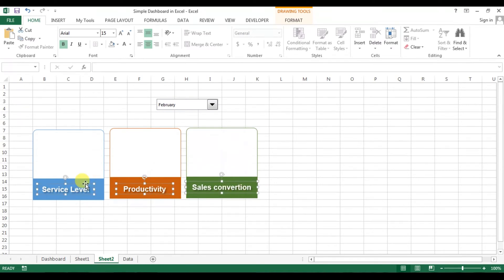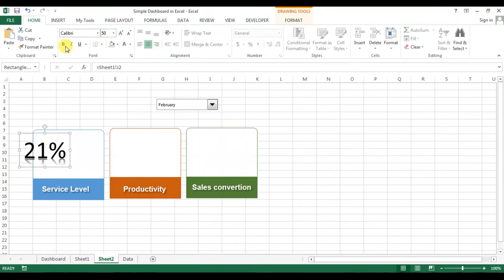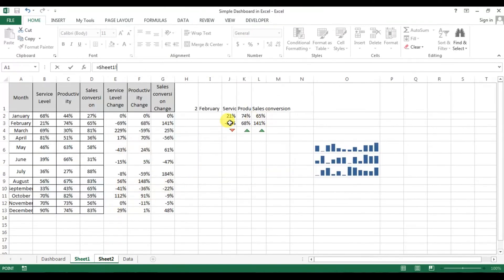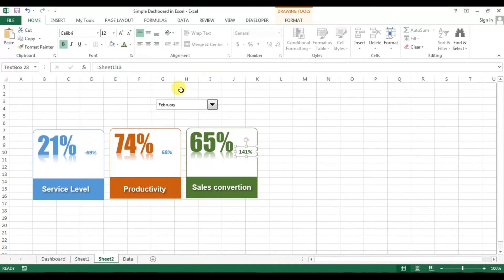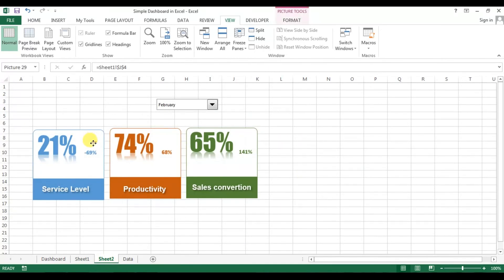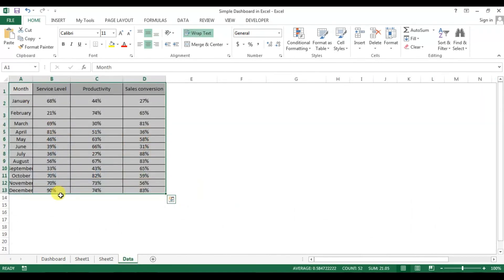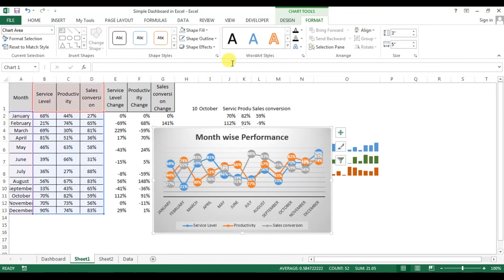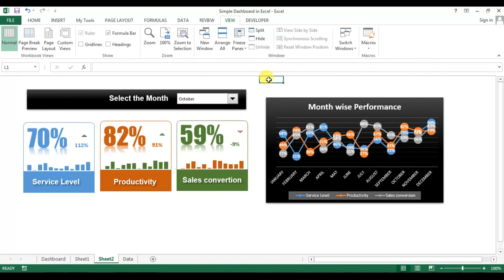Simple Excel Dashboard (Part-2)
Hello Friends,

This is the second and last part of Simple excel dashboard. In this video you will learn how to create the cards in excel and how can you make your dashboard more attractive and beautiful by using the simple tricks.